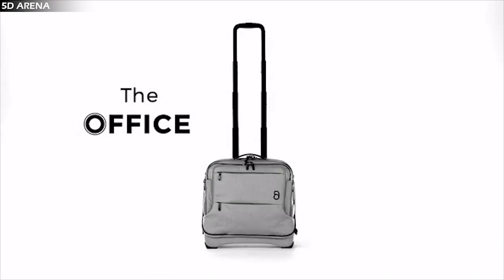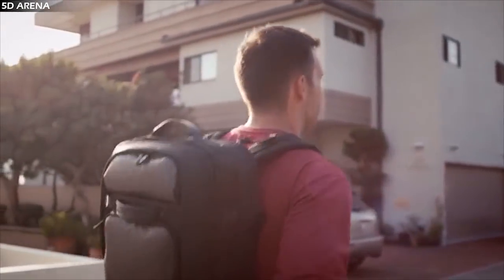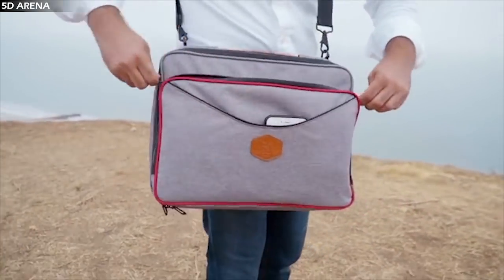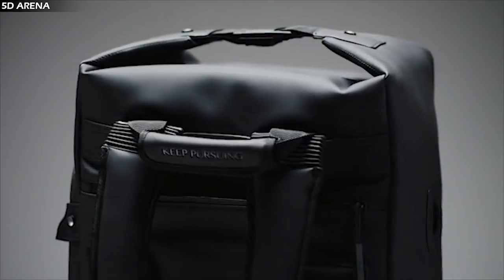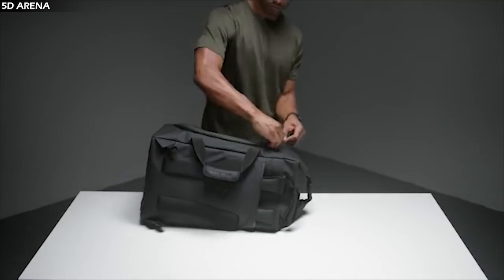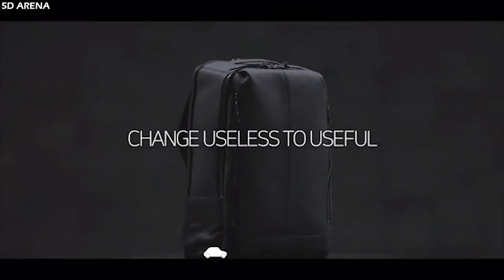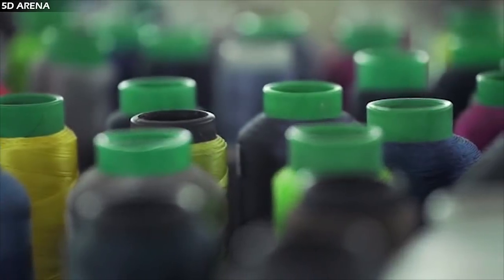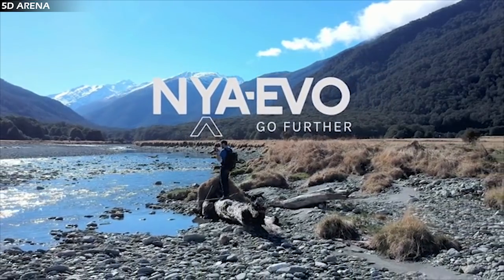Top 5 Upcoming travel backpacks 2018 | travel backpack kickstarter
travel backpacks | Kickstarter Backpacks

Highly Discounted Products links | 5D ARENA

travel backpacks for carry on

Workstation Bag For Travelers & Adventurers Reinvented laptop bag with innovative features that creates your own private workstation anywhere!

Vacanza - The Ultra-Performance Bag for Vacation An ultra-modern bag that offers large capacity, functionality and performance second to none.

CONTINEW Backpack: The High-Quality Bag Made From Cars The first high-quality recycled bag created from remnants of a car’s interior, such as leather seat covers, seatbelts, and airbags.

FJORD 36 Action Pack by NYA-EVO Designed for any adventure, adaptable to suit your various carry needs while keeping your gear protected in the harshest of conditions.

Get Social 5D ARENA

Featuring amazing gadgets and technological improvements that you've probably never seen before!

Future of Technology | 5D Arena |  Top 7 Minimalist Wallet 2017 on Kickstarter | Functional, Stylish, Secure | RFID Protected Wallets